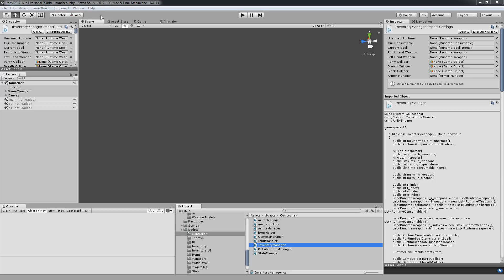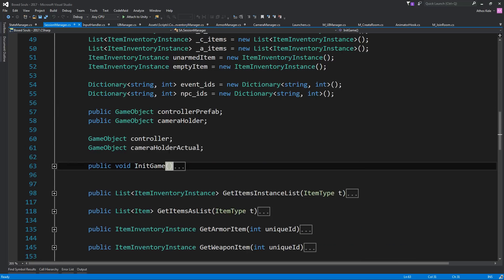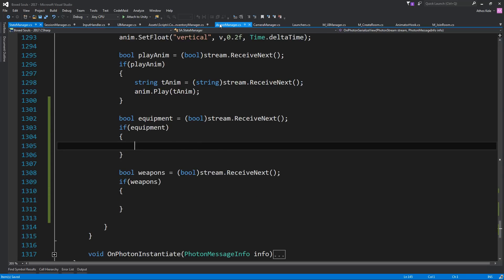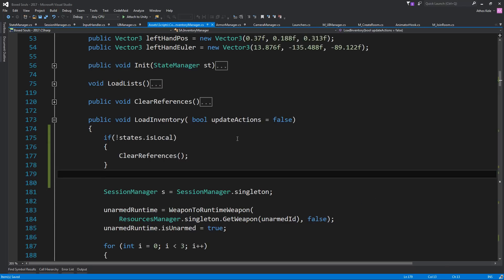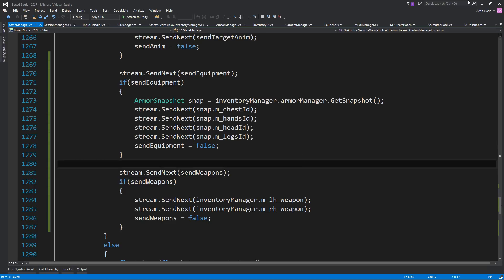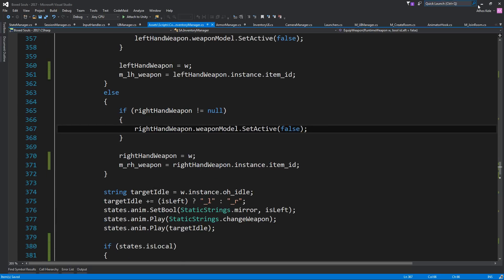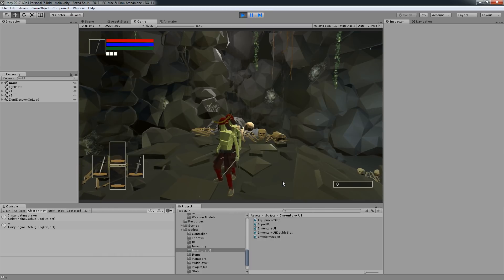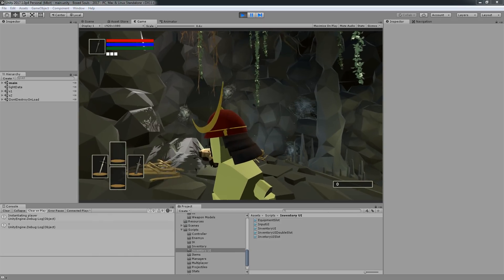Souls-like Part 46 Syncing Weapons / Equipment Changes - Unity Tutorial (Advanced)